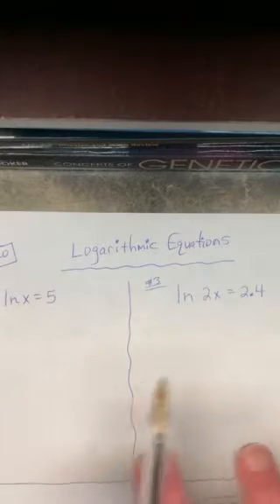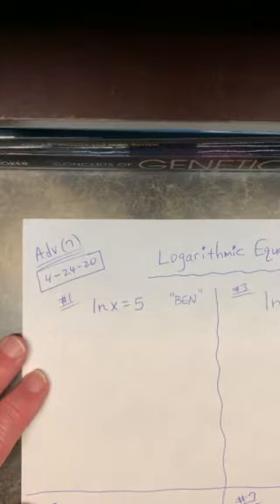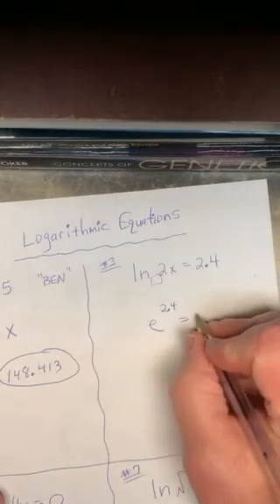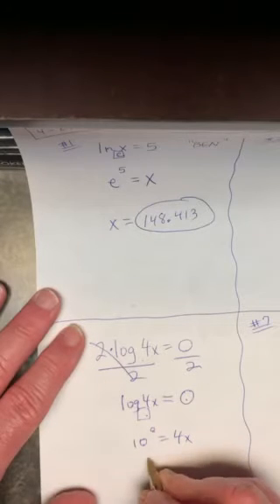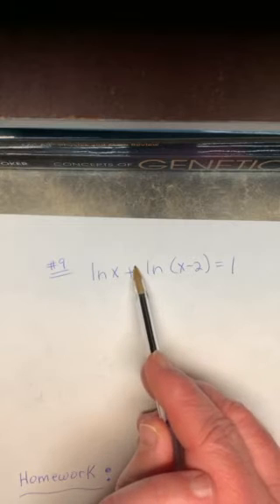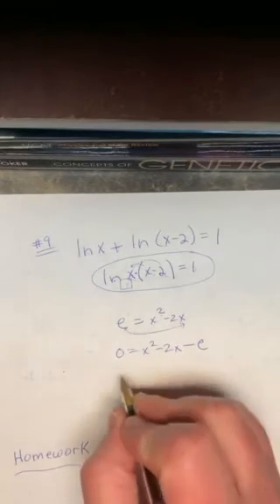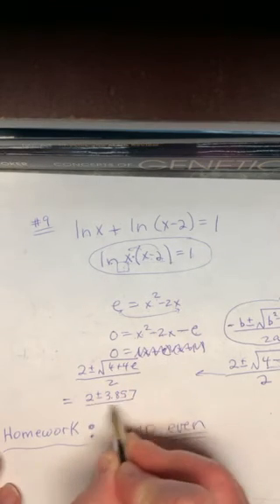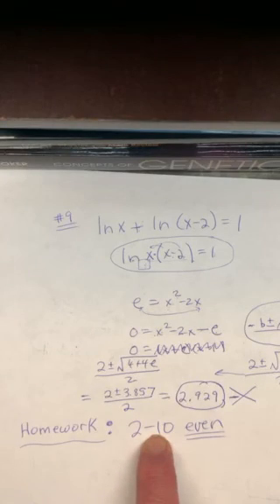Adv (7) 4-24-20